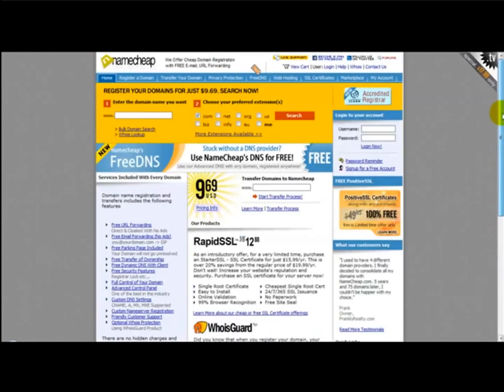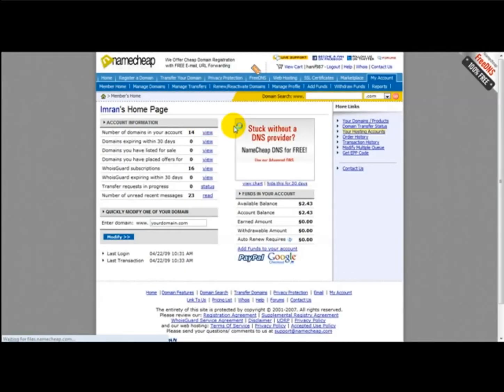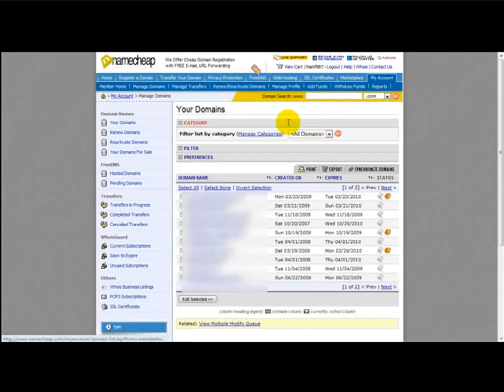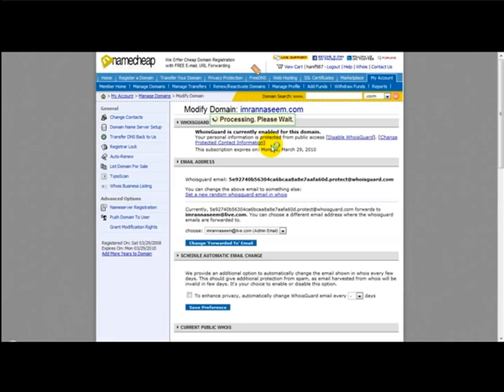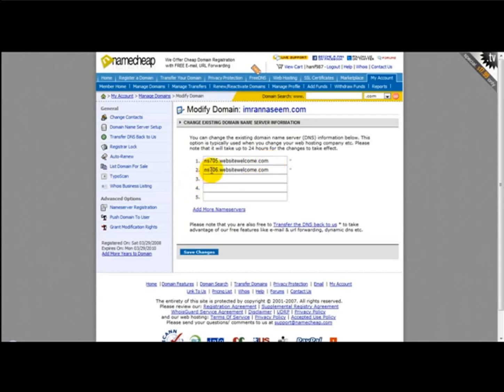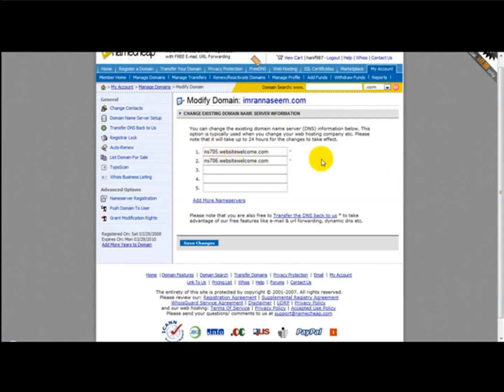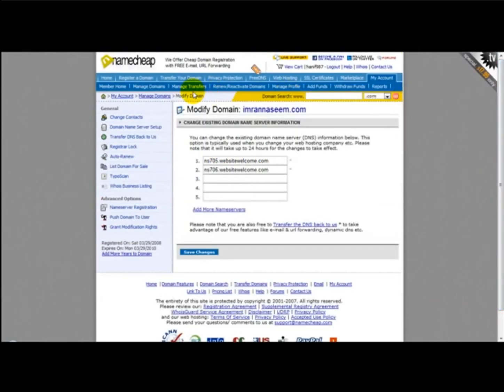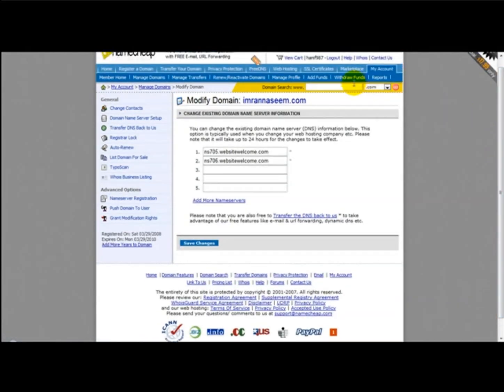How To Change DNS Setting - Easy Tutorial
Up until now we have actually registered a web site domain as well as we additionally have obtained holding for our website. When signing up a domain at the pointed out website as well as paying for organizing in the other, the final step for you is to link the domain with the hosting "Name Severs". If you attempted visiting your internet site after registering the domain you might have realized that it looks various. The name coincides yet what you found was not exactly just what you expected. Now we have to transform the Domain Name Server to point to our host.

That is since you have to connect your Domain Name Server to point to your holding and finally post your site to your host. Do not fret I'm not speaking Greek, simply things you will realise soon.

Below is how you change Domain Sever

1. Login to the Account where you registered your Domain e.g GoDaddy.com or something.

2. Locate your registered domain and also seek a button for setting or transforming the setups

3. Locate where it claims Domain Name Server and click there to open.

4. Now Login to the Account where you are organizing your site, this one need to take you to some sort of control board.

5. In the control board there is an organizing part where your register the domain you want to host.

6. After adding your domain. Excellent holding websites notify you that your website domain servers don't match theirs as well as they supply you with their "dns.nameservers". DNS means Domain Server in case you have not being focusing.

7. If it is not defined you could click the domain you simply registered to access the control panel. In the control board search in the specifics and someplace for setups as well as domain. The majority of holding is much the same. Especially in windows platform.

8. After locating the Domain Web servers, add them to the empty industries in your domain account as well as eliminate the currently set domain server during that account. It is the default that leads folks to something that unsightly site you simply saw earlier.

9. The Domain takes 24hrs-48hrs to propagate, which is merely a waiting period till your site points to your new organizing account.

10. Since you have registered a domain and also registered and paid for your holding as well as connected your domain to your hosting. The last action is to design and submit your website to your brand-new host. Do not fret if you have small holding area yet. It's simple to update and it makes good sense to update when it schedules time, it will not affect your site or any documents yet just gives you more space.